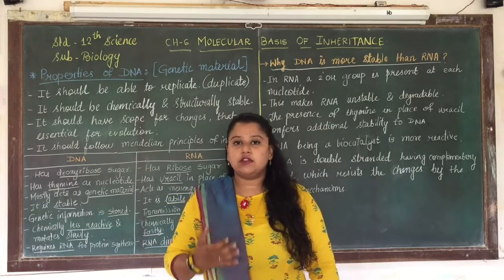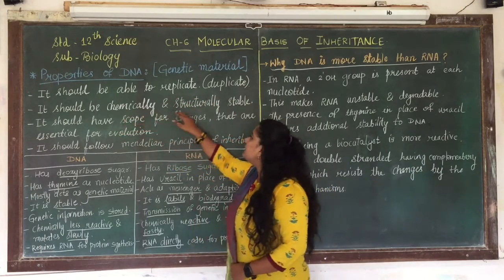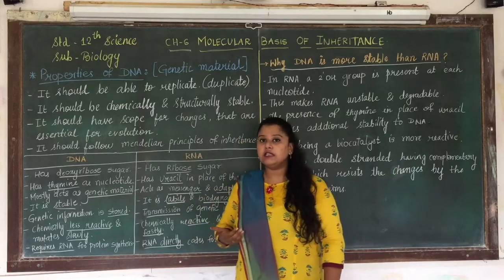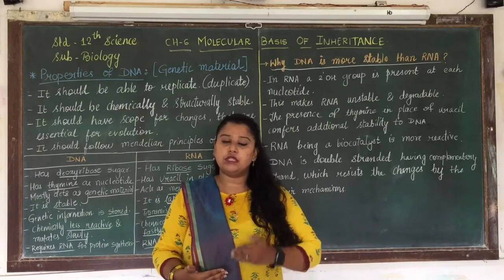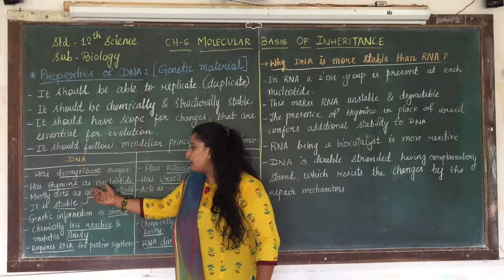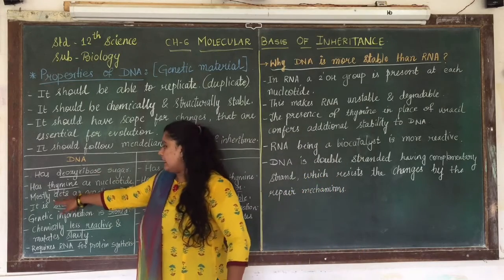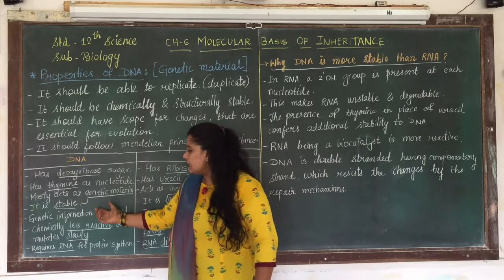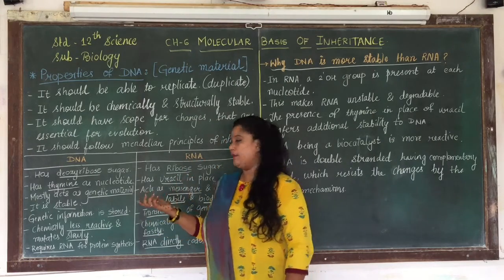NCERT | Biology | Class 12 | Ch-6 Molecular Basis of Inheritance (part - 4)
Ch-6 Molecular Basis of Inheritance
Topic - Properties of DNA, Difference between DNA and RNA